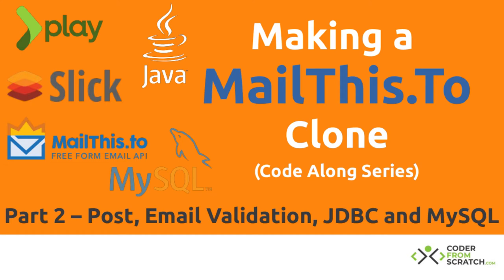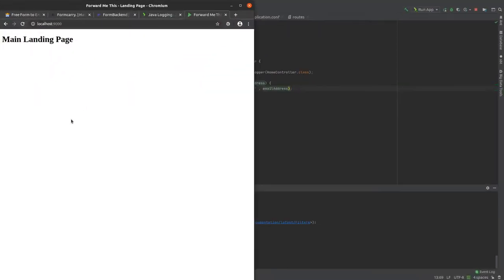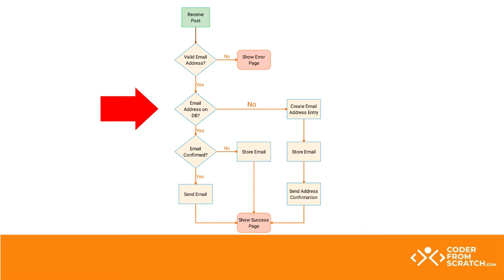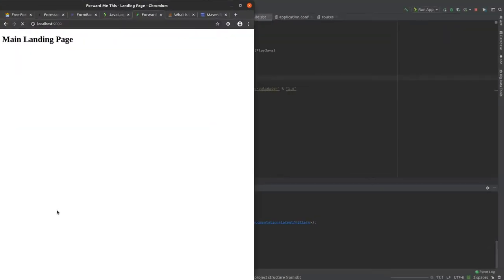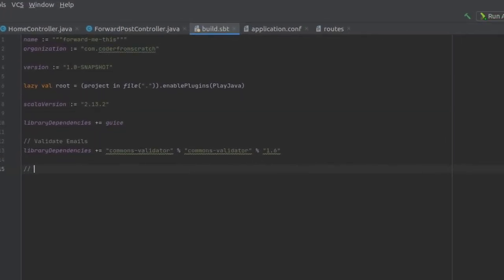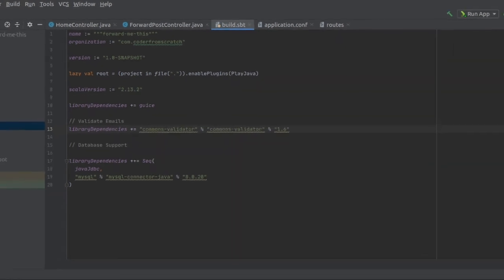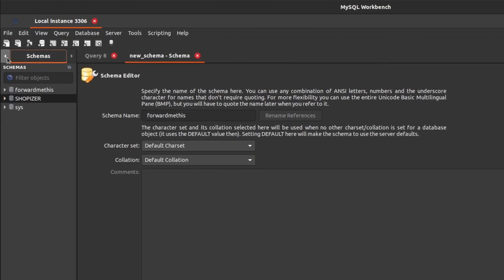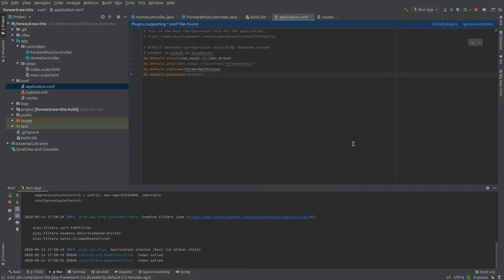Part 2: Making a MailThis.To Clone - Email Validation, JDBC and MySQL Support - CodeAlongSeries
On the second part we will be creating the Post Action to handle the forwarding requests, doing email validation, and adding JDBC and MySQL Support! We will also setup the DB schema and create a User and Password using MySQL Workbench.

This time we are making a clone of MailThis.To service! Java Tutorial showing you how to create a clone of MailThis.To, from beginning to end, from making the code, testing it, buying domain, setting it up, sending emails, using AWS for deployment, etc.

In this tutorial series we'll be going through the motions and making it from scratch.